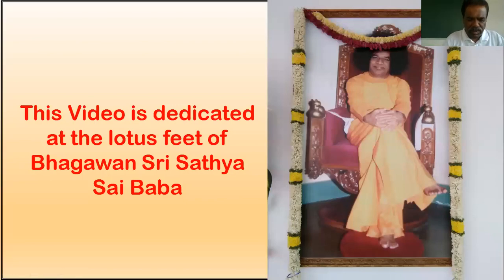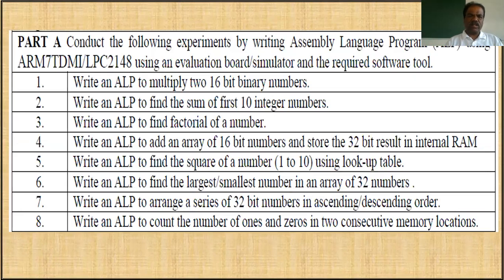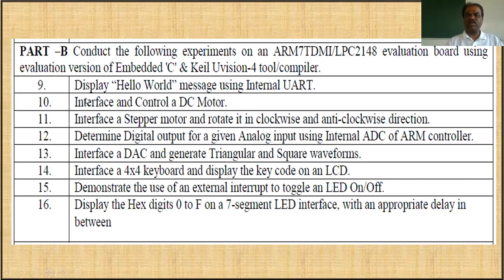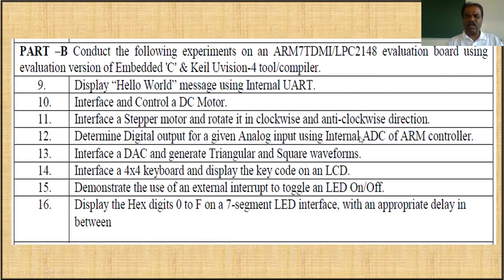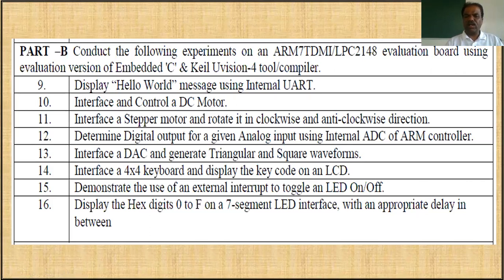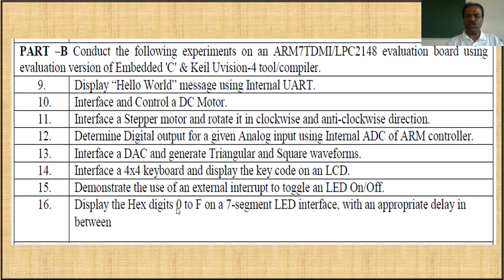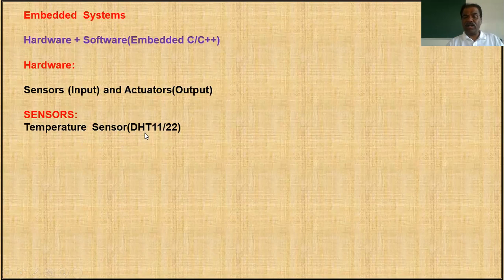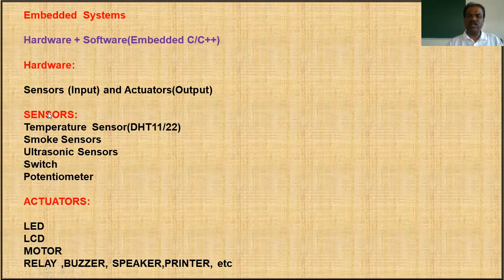Introduction to Sensors, Actuators and LPC 2148 Microcontroller Board(IV Sem CSE/ISE ) - VTU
Microcontroller and Embedded Systems Lab. Introduction to Part-B program.(IV Sem CSE/ISE)- VTU